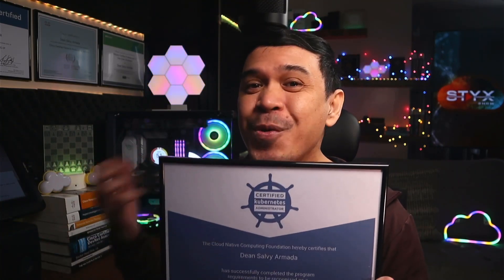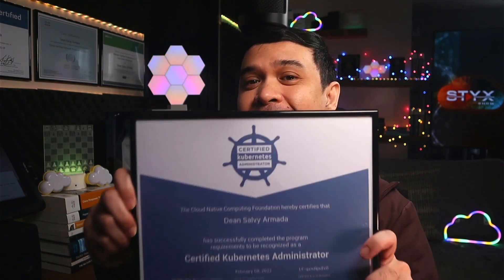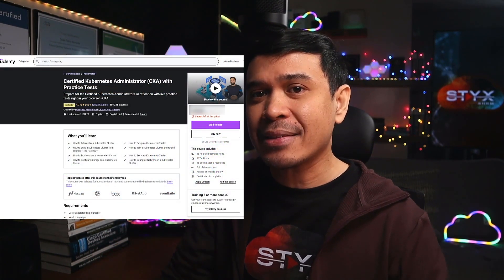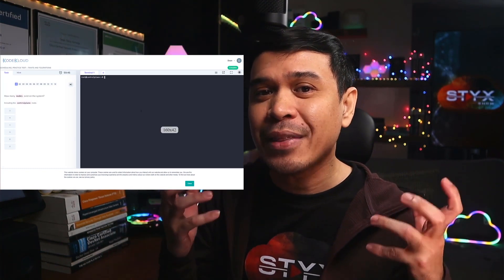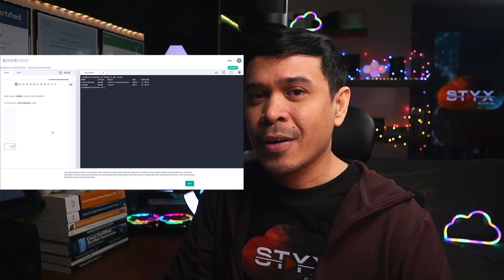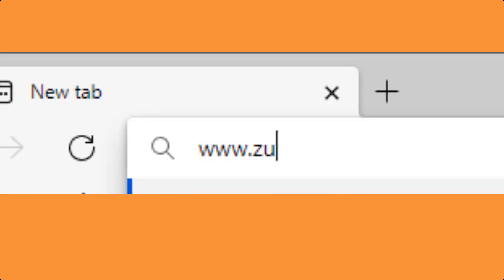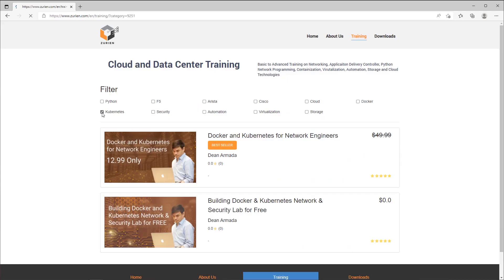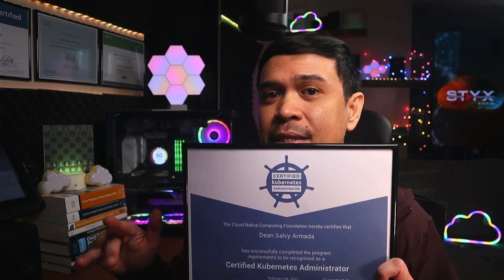Certified Kubernetes Administrator (CKA) - Certification Review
I just passed Certified Kubernetes Administrator (CKA)! Will provide tips and tricks and give this certificate ratings.

Timecodes
0:00 - Intro
1:05 - What is Kubernetes?
2:16 - Requirements
2:47 - CKA Exam Preparation
3:36 - CKA Exam Resources
4:21 - Additional Kubernetes Resources
4:58 - CKA Exam Details
6:11 - Benefits
7:27 - Tips & Tricks in passing CKA Exam
8:14 - Verdict/Outro
9:19 - Little Flaw/Outro